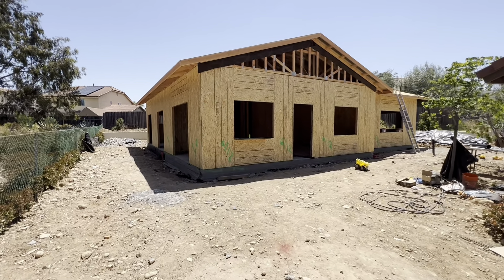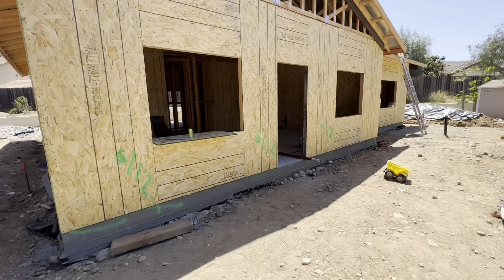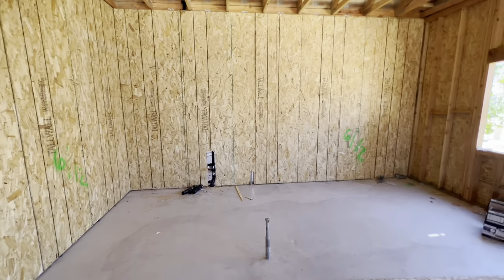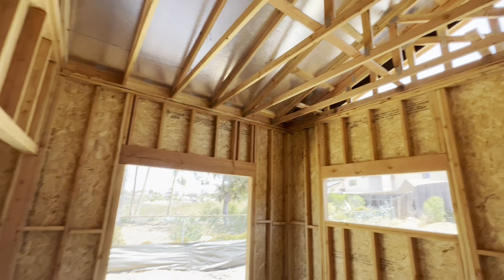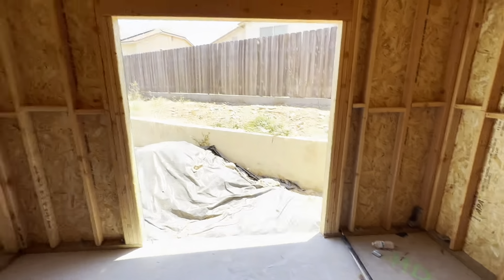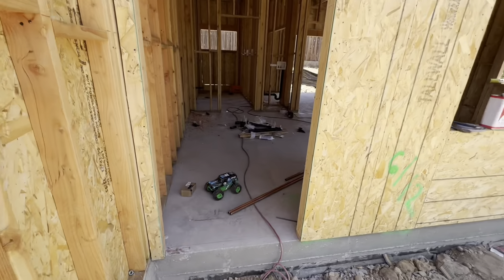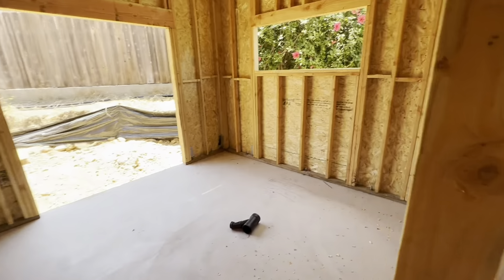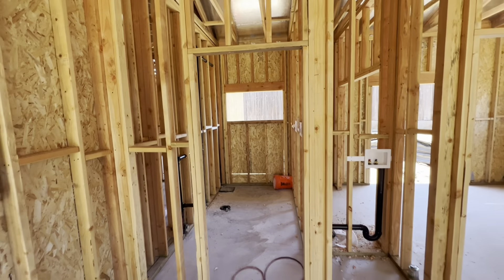Building An ADU In A Backyard: PART 3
Time for the ADU Part 3: Update! Progress is looking great! Getting excited for the end result 😎

J.R. St Julien
St Julien Real Estate Group
EXP Realty of California, Inc.
DRE#02016233

🤔Thinking of Moving to San Diego, California? 😎

🔥ℹ️ 📅  Do you need guidance regarding the home buying process in San Diego California?  Want to learn about down payment assistance programs?  First time home buyer programs?  Free downpayment grant programs for doctors, nurses, firefighters, police officers, teachers, & first reponders?  Want to learn how to use your VA home loan benefit to buy a home with no money down?  Learn how we can help your save thousands of dollars when buying a home.  Here is the link to our calendar:

Or send a text to us (8am-8pm PST) if you have any questions or comments.

🔥Thinking of Selling your property?

🏡Thinking of Buying? Get FREE Instant/Daily/Weekly Updates, Price Reductions, Fixer Uppers, Development Opportunities, & Distressed Properties around Central California

💰Need Help getting Pre-Approved for a Loan?  Connect with our partner lender

J.R. St Julien